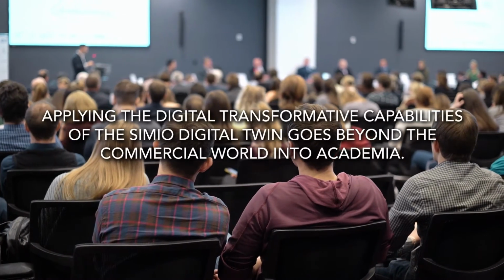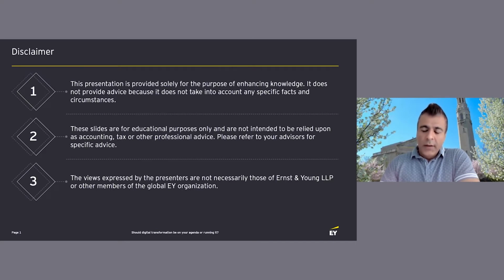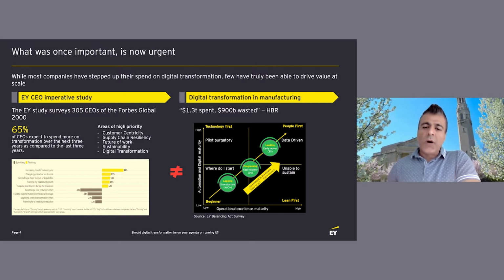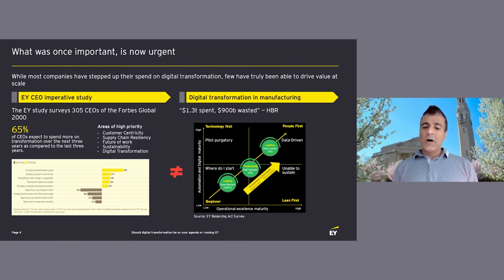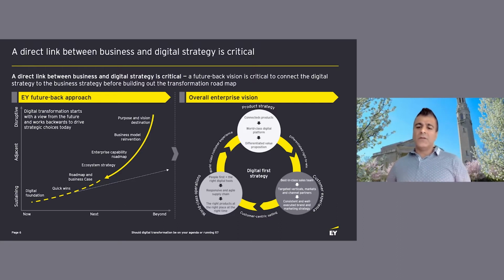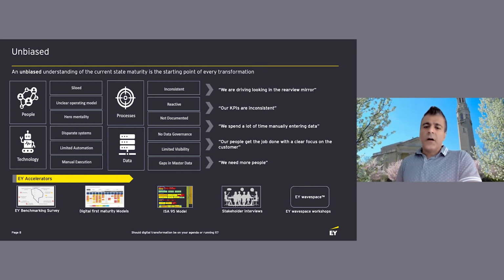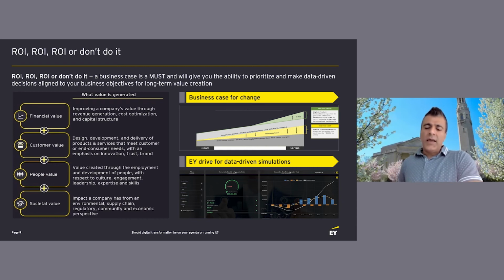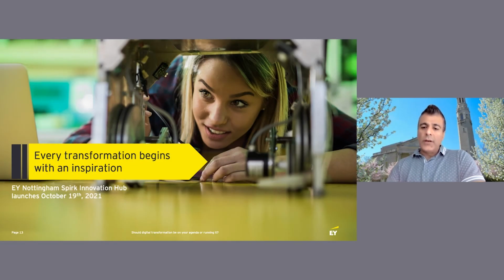Welcome and EY Keynote - The Pandemic Push: Digital Transformation Takes On A New Sense Of Urgency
COVID-19 has made digital transformation an imperative, exposing the traditional value levers of scope, scale and efficiency as no longer relevant to compete in the manufacturing sector. An HBR study found companies spent $1.3T dollars on Digital Transformation, and $900B of that was wasted due to pilots that did not scale. So what differentiates the leaders from the laggards?

As one of the keynote speakers for the 2021 Simio Sync, Sachin Lulla, EY Americas Consulting Sector Leader for Advanced Manufacturing & Mobility, will share his point of view on how Advanced Manufacturing companies can accelerate their Digital Transformation journeys.

Listen to Sachin’s keynote presentation and learn about:

How the pandemic has accelerated the need for transformation and what are the key drivers
Why do most Digital Transformations in Manufacturing fail?
How do you build a bridge from Now to the Next and Beyond